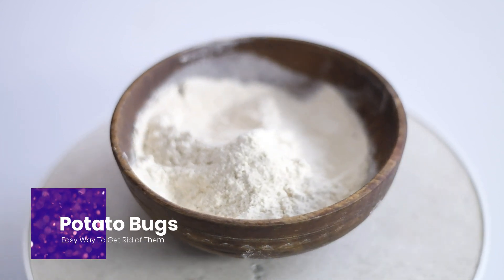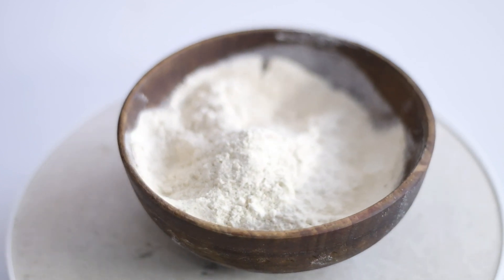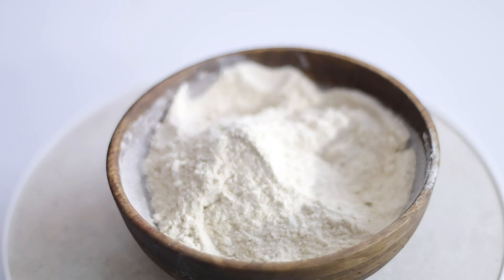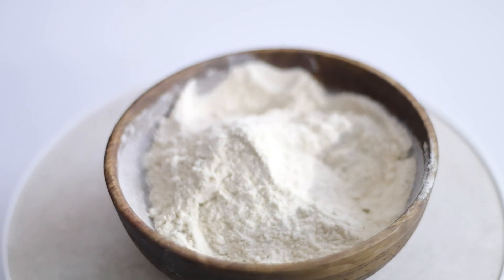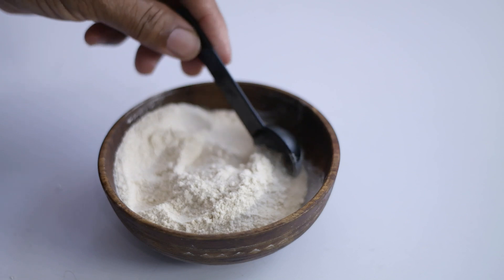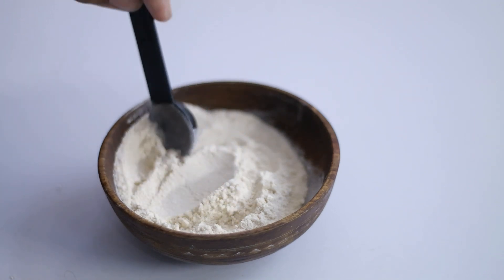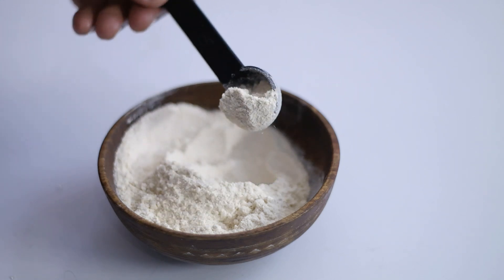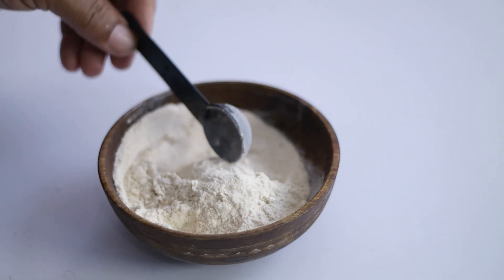Get Rid Of Potato Bugs inside the House and Protect Them from Pests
In this video, I will tell you how to get rid of potato bugs naturally inside the house. This home remedy is best for brown bugs on potato plants and it will also protect the plant from other pests.